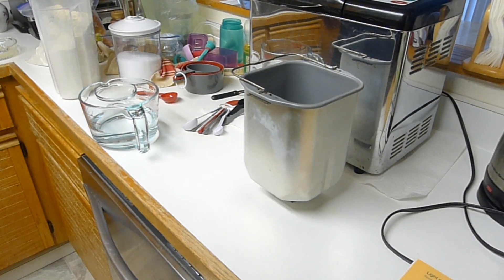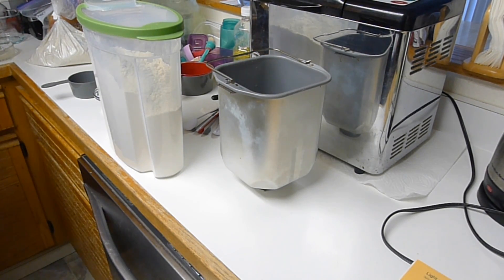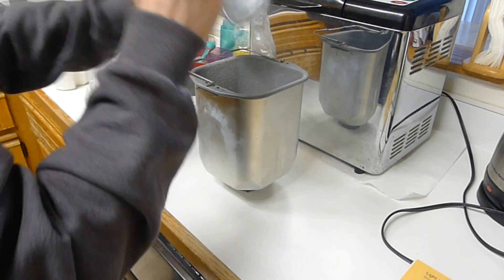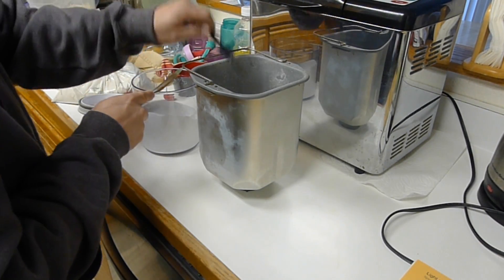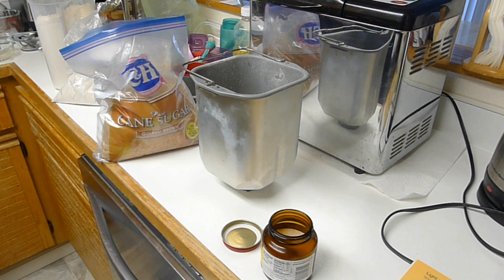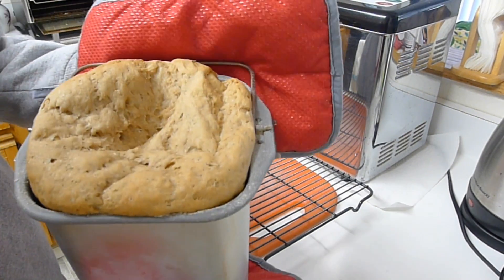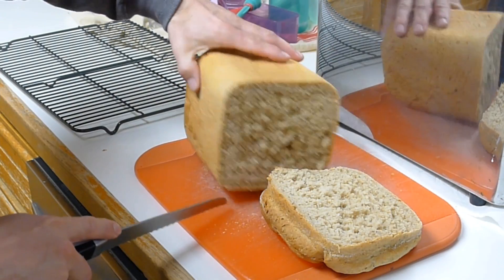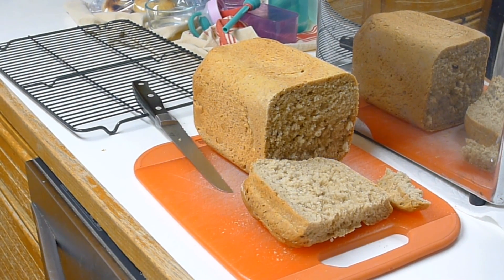How To Make Rye Bread From Scratch Using A Bread Machine. DIY Baking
12/26/17 How to make rye bread.  From Scratch.  I love rye bread!  This is my first attempt at making it from scratch, using a bread machine to make the dough.

DAN THE MAN DIY ALL DAY!!! - Dan's Daughters' Containers presents how to make rye bread your self.  I remind everyone how easy it is to make your own bread and save money for retirement in the process.  Know what goes into your body.  This is an area you can take full control of.  Have fun and be safe.

Hamilton Beach Programmable Bread Machine, 2-Pound Bread Maker with Gluten-Free Setting (29882)

Cuisinart CBK-100 2 LB Bread Maker

Cuisinart CBK-200 2-Lb Convection Bread Maker

Ozeri Pronto Digital Multifunction Kitchen and Food Scale Black

Ozeri Touch Professional Digital Kitchen Scale (12 lbs Edition), Tempered Glass in Elegant Black